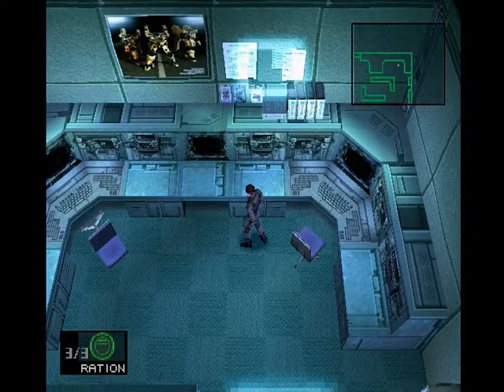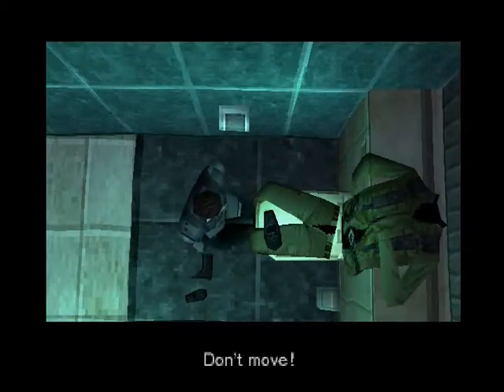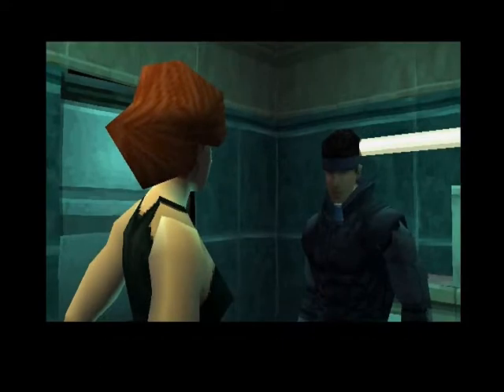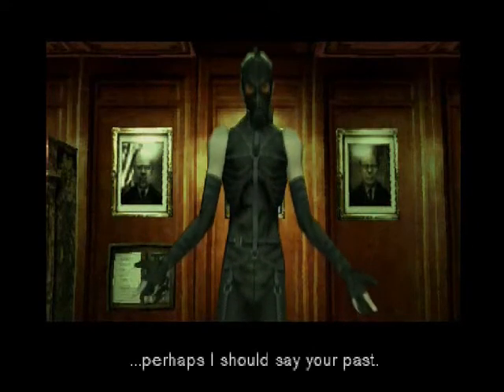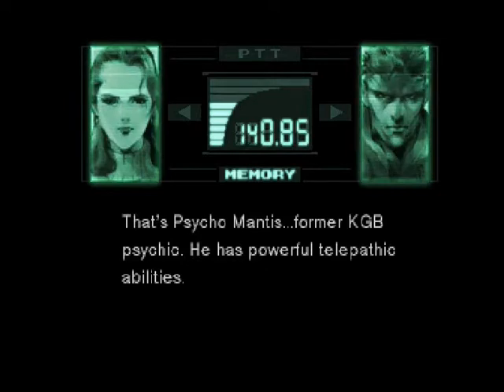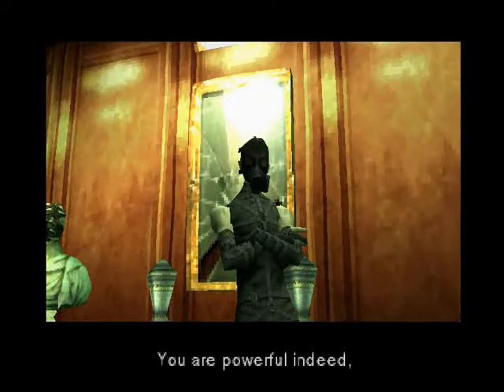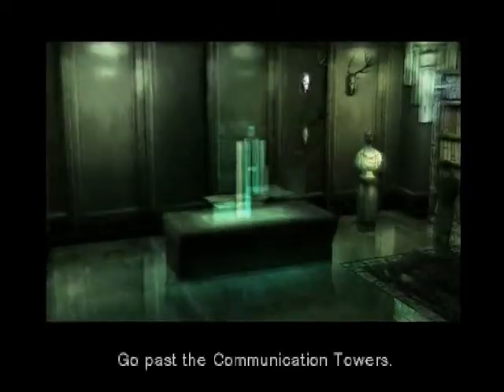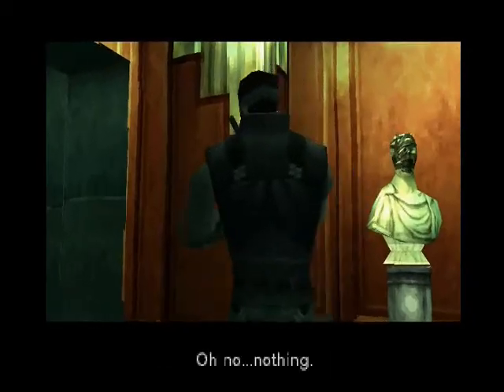Metal Gear Solid - Part 7: Mind Games (Cut)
"Yeah, you've got a great butt."

Otacon my have been saved, but Snake has lost contact with Meryl. Although she may be safe, Snake must find her and speak to her before the two can move on to the Communication Towers.